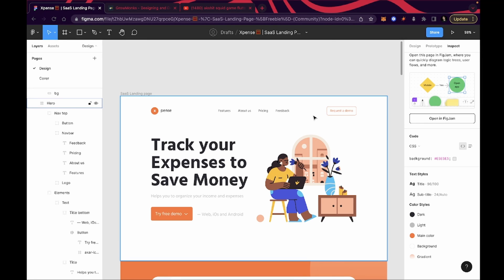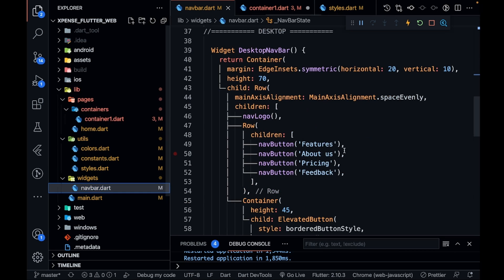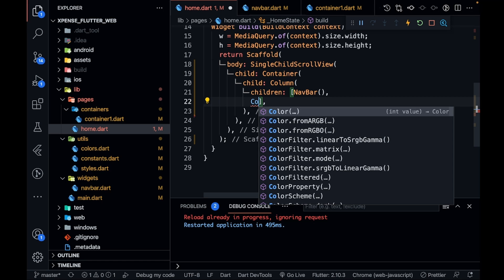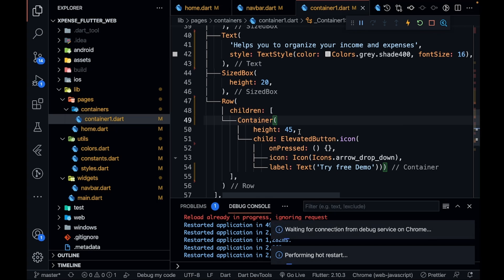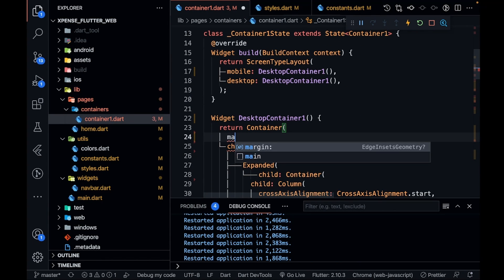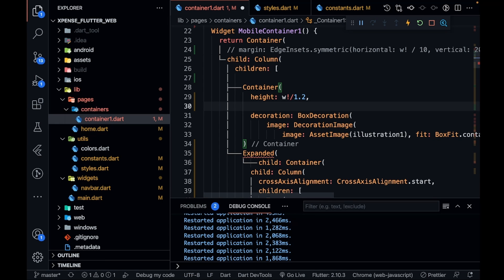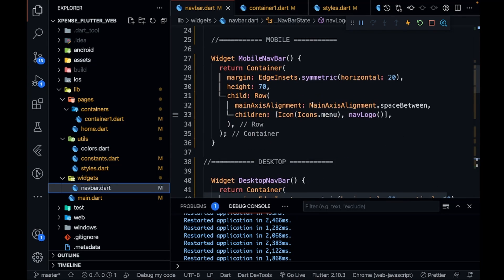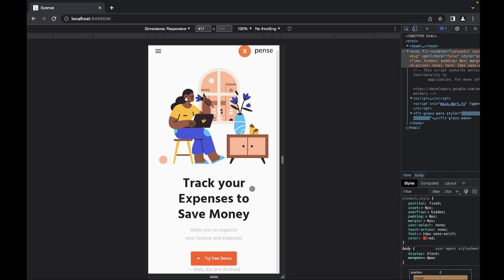🧑‍💻2. Flutter Web Complete Tutorial | Make WebApps in Flutter | Responsive Websites using Flutter